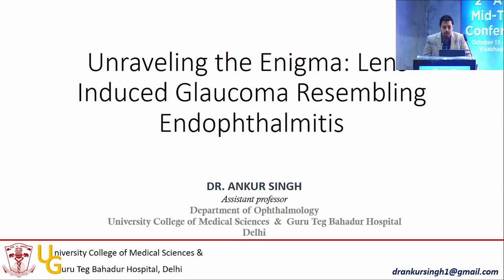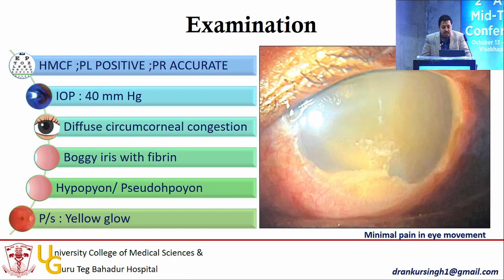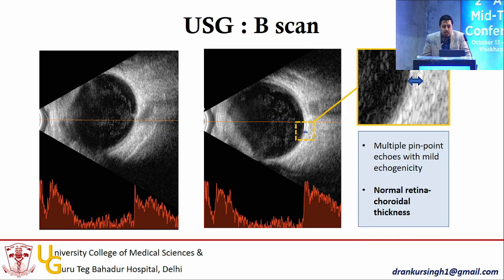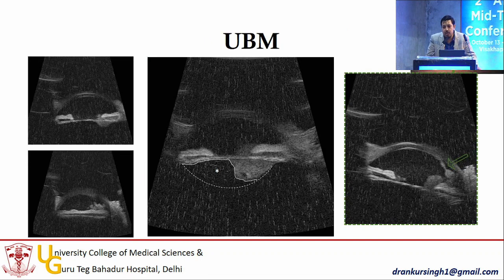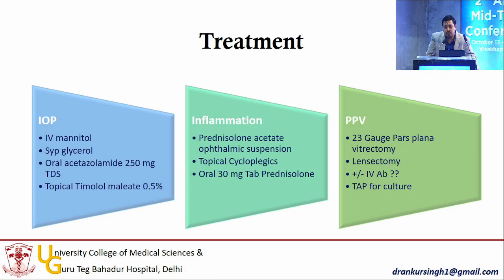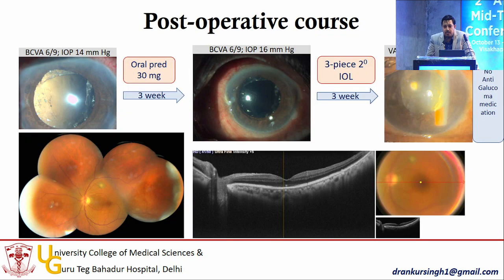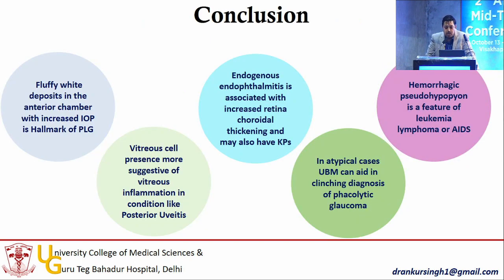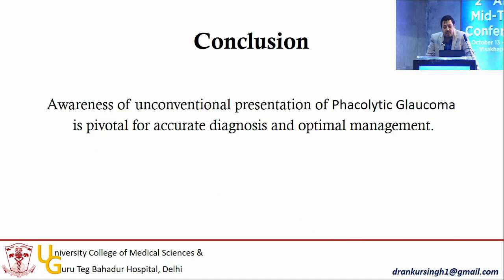AIOCMTC2 2023 GP18 topic Dr Ankur Singh Unraveling the Enigma Lens Induced Glaucoma Resembling Endop